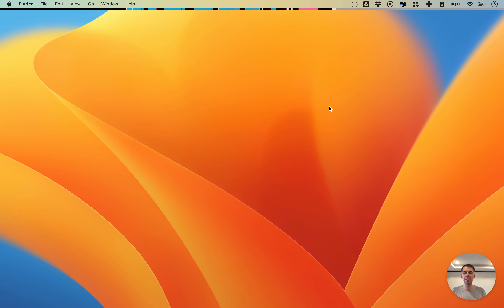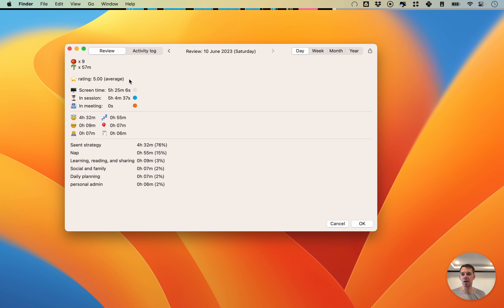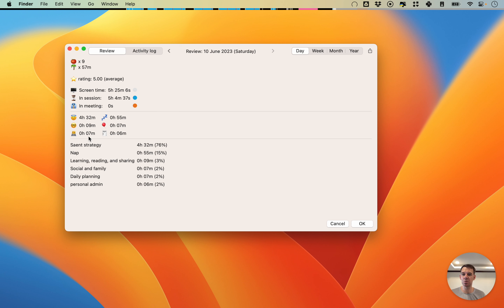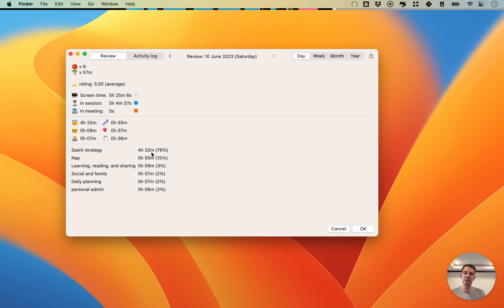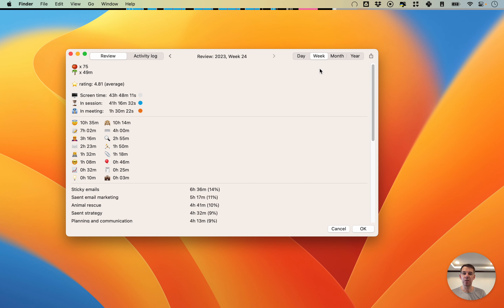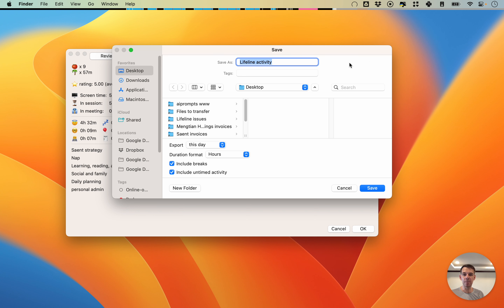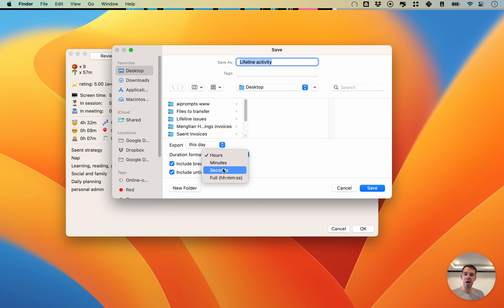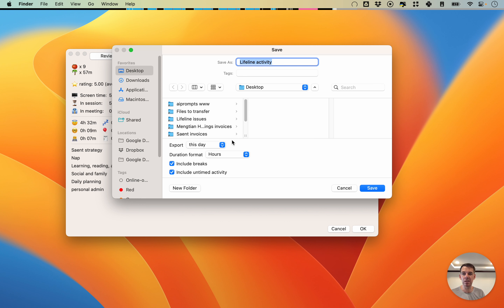Lifeline Pro: The review panel explained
In this video, Lifeline co-creator Tim explains the review panel, where you can review, analyze, and export your productivity data.